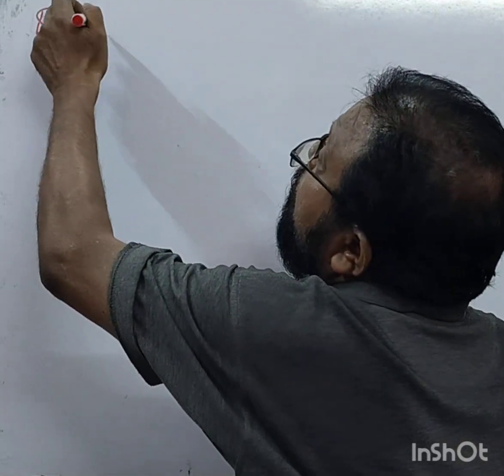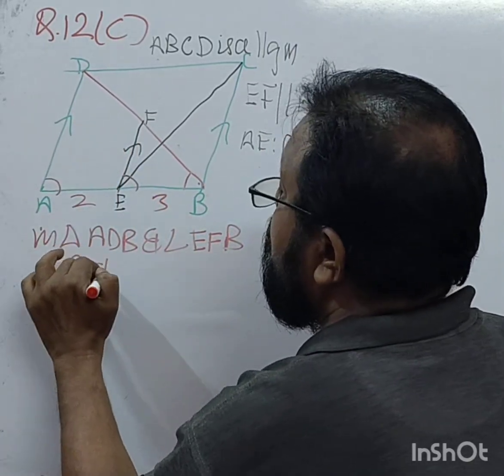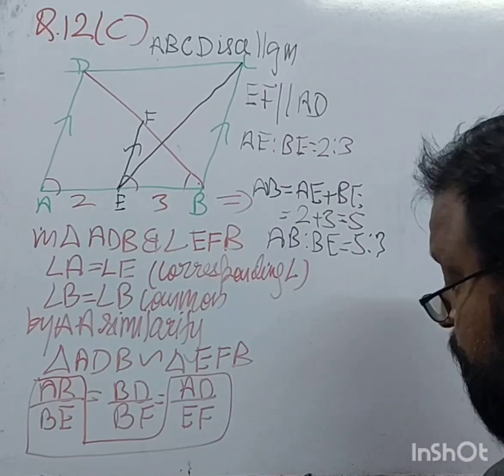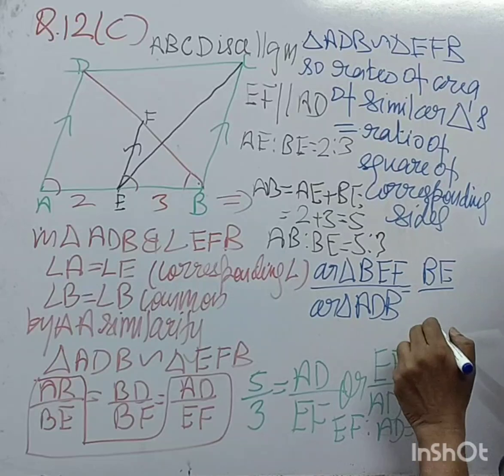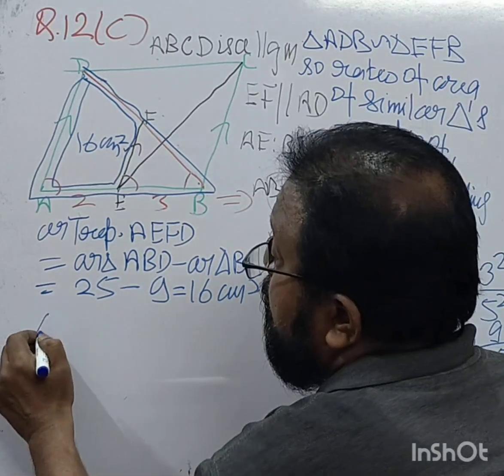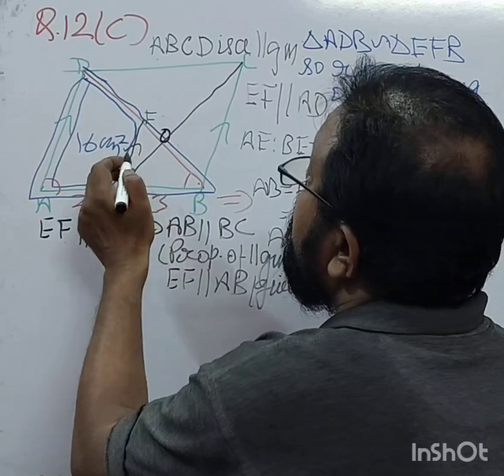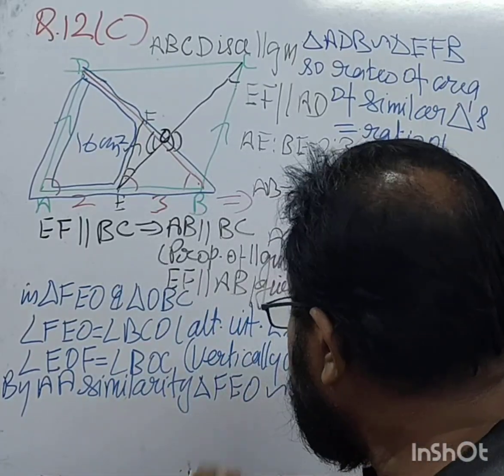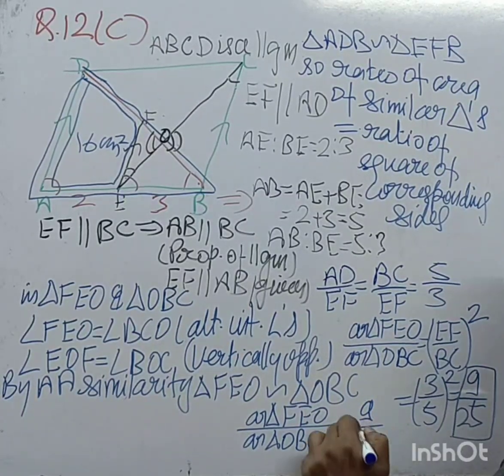Solution of questions on similarity 25072025 part (25)